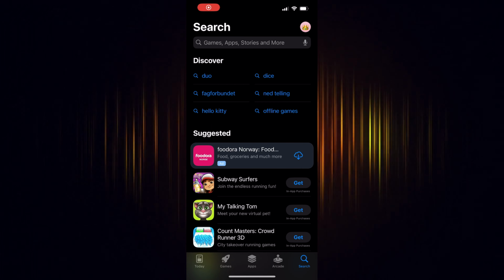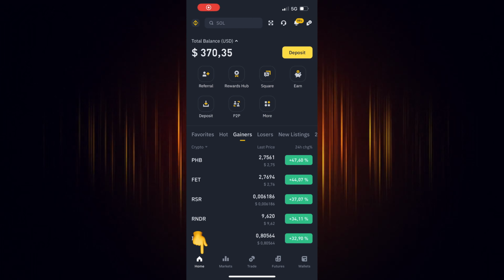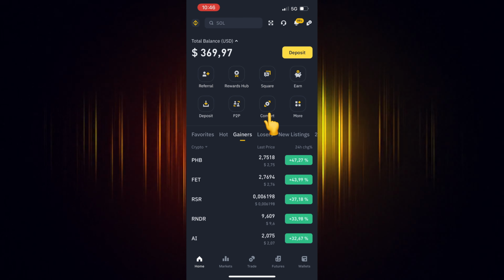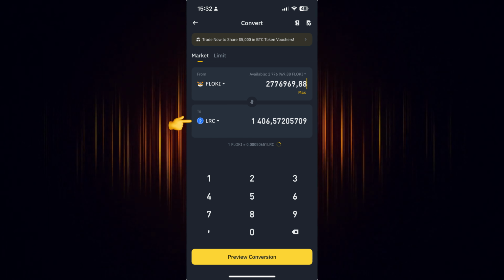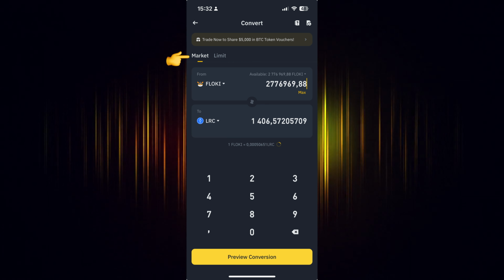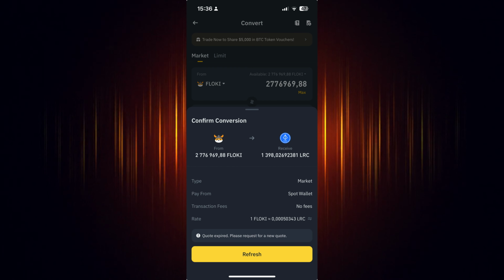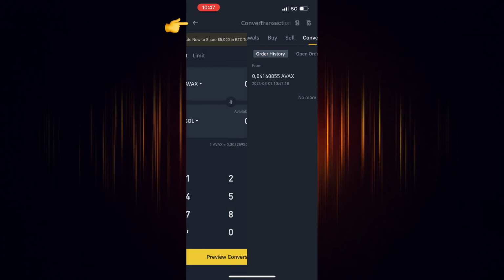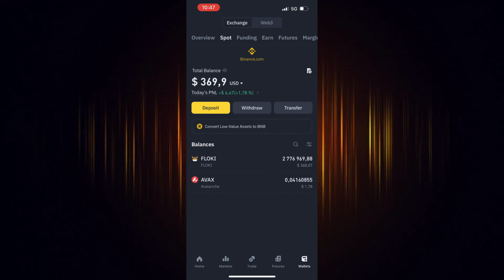How to BUY or CONVERT Loopring Token (LRC) on Binance (Easy Step-by-Step Guide) - 2024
In this video, I will show you How to BUY or CONVERT To Loopring Token (LRC) in Binance mobile app, step by step.